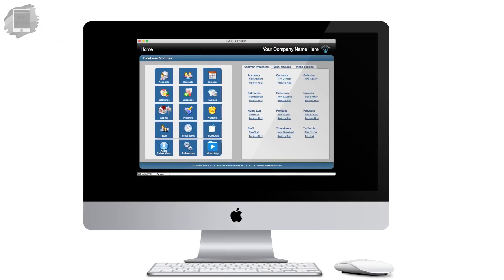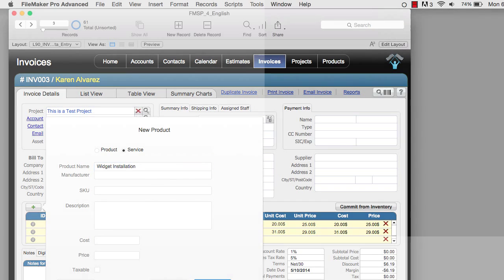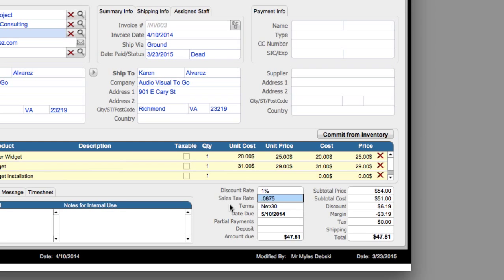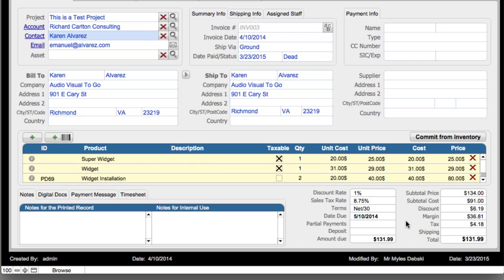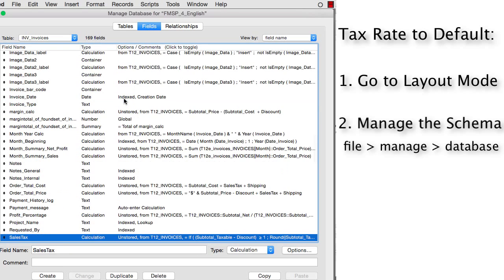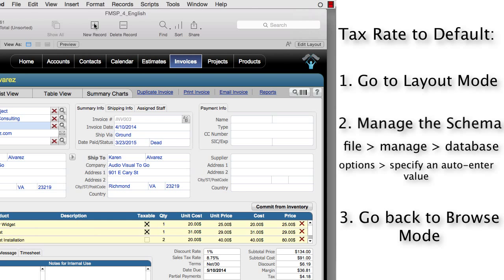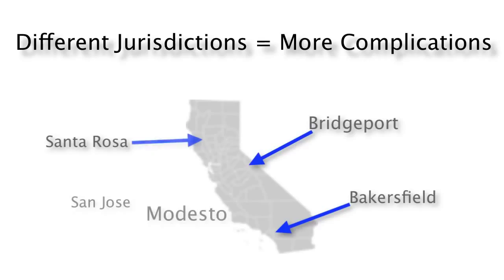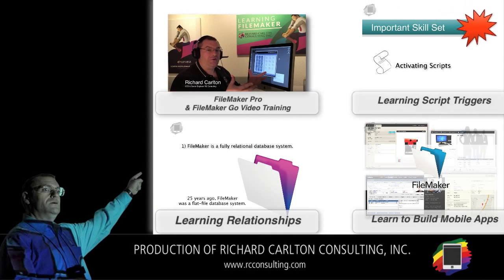Default Tax Rates in FileMaker 14 Invoices | UPDATED VERSION IN DESCRIPTION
An overview on how to set and adjust the sales tax rate in your copy of FM Starting Point, specifically in Invoices.